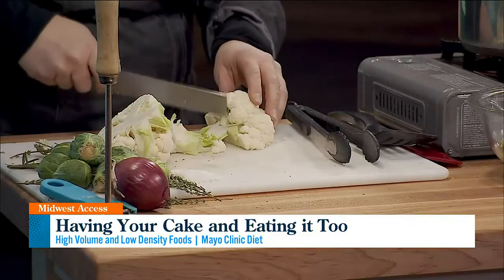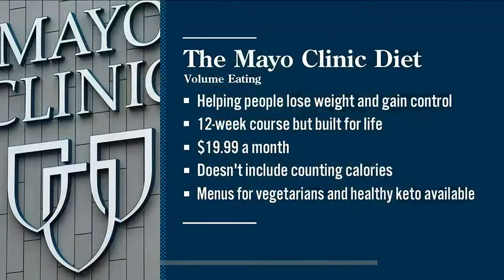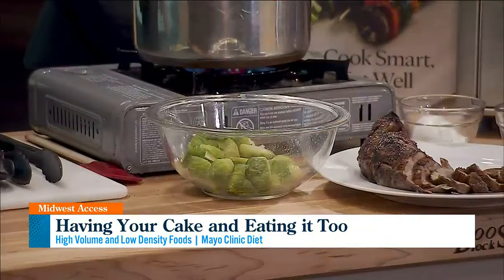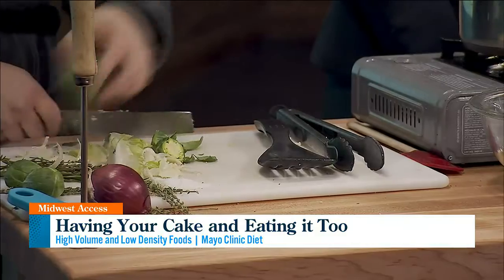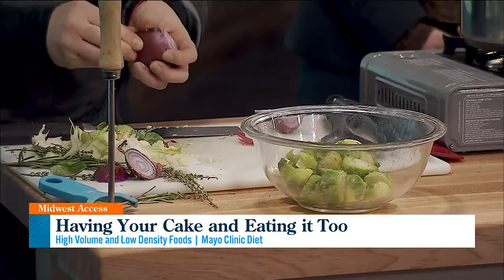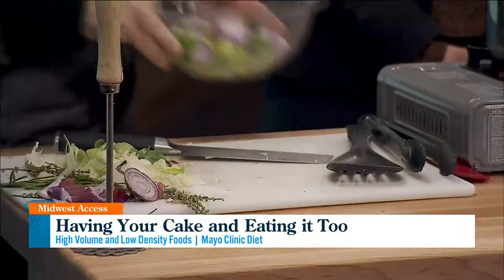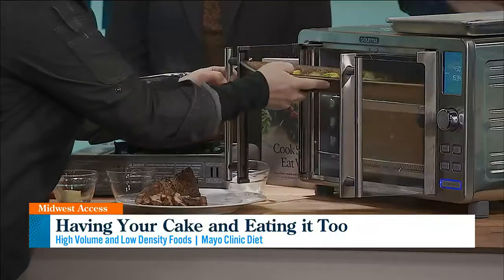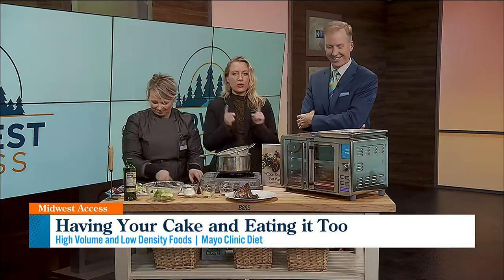Volume eating hacks with Mayo Clinic